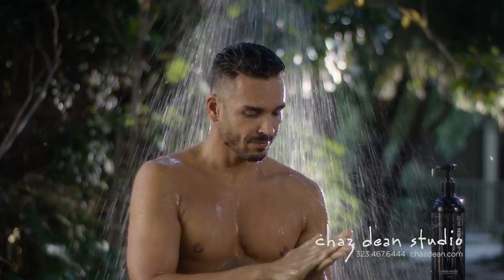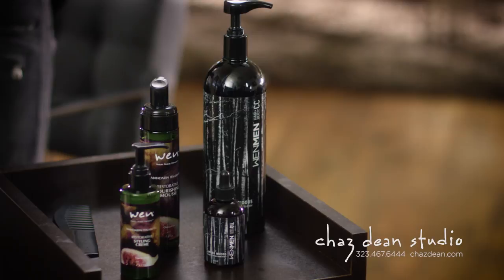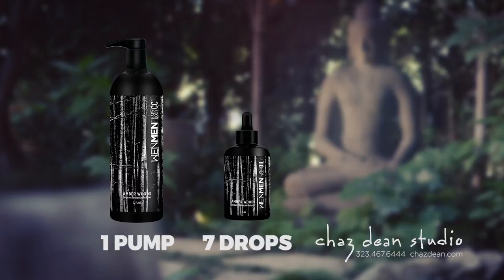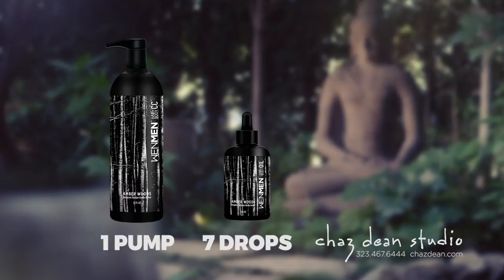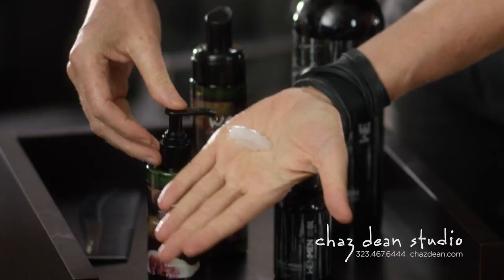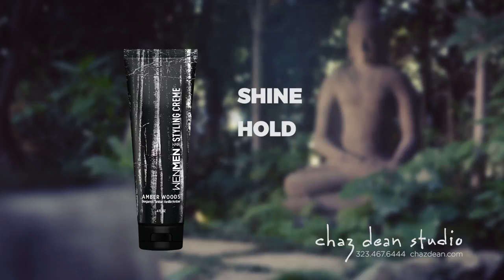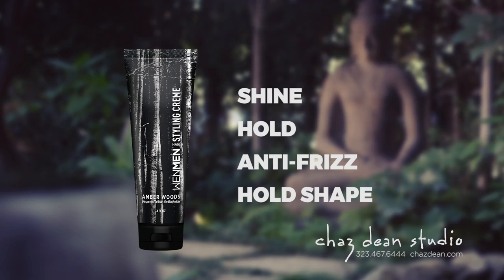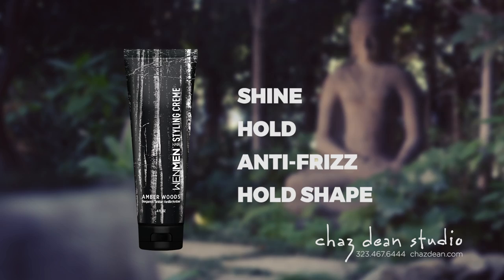WEN Men Routine for Short Hair by Chaz Dean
WEN MEN Amber Woods Cleansing Conditioner is designed to be used literally from head to toe. You can cleanse your hair, face, skin, and body, as well as shave with it - it’s really that simple. After you cleanse, rinse and repeat, apply one pump as a leave-in conditioner mixed with seven drops of WEN Men Oil, which contains tea tree, eucalyptus, rosemary and peppermint oils for anti-frizz, shine, hydration and helps stimulate blood circulation and healthy hair growth. After this, apply two pumps of Styling Creme  to add shine and hold the shape. At the end, try the newest product in the line, WEN Men Control Texture Paste, to get a semi-matte finish with a medium hold. Add all that to the elegant masculine scent of Amber Woods, containing notes of Bergamot, Tahitian Vanilla and Amber. This video is featuring WEN model Tosh Yanez and narrated by Chaz Dean.